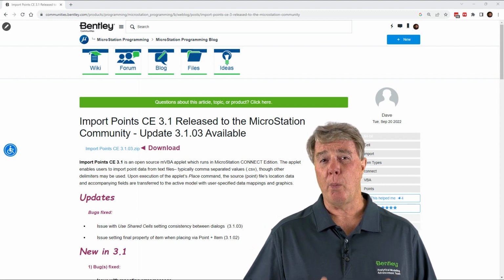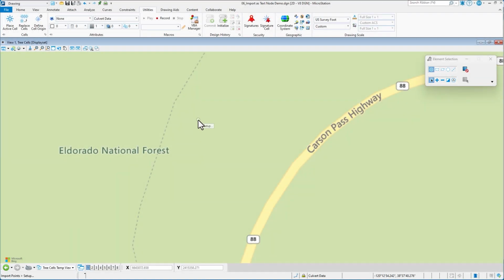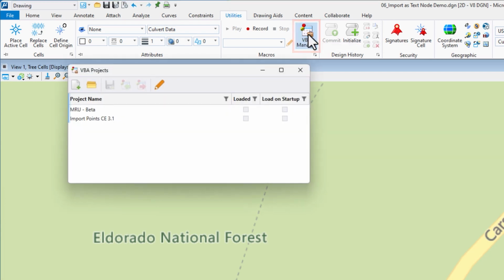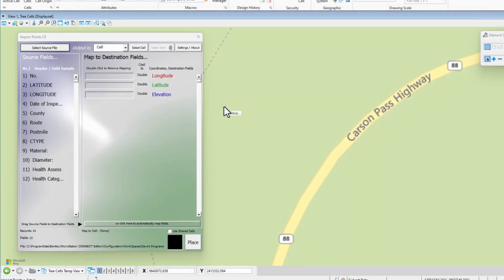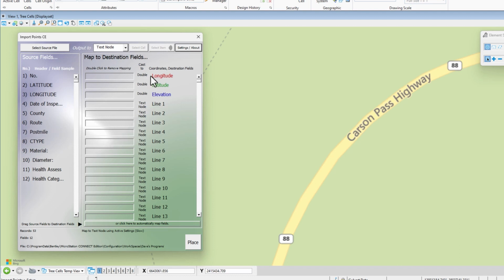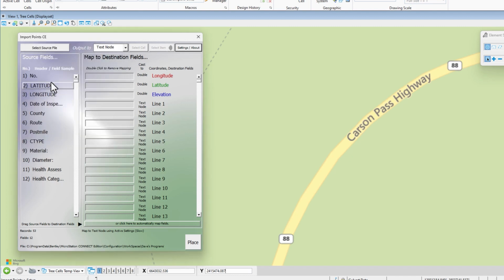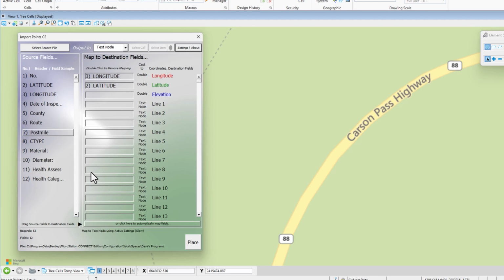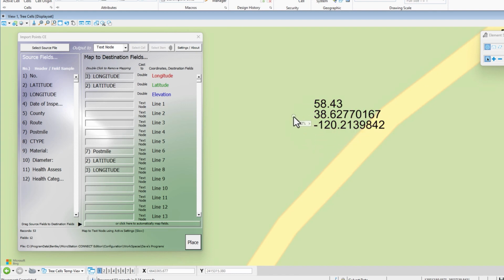Import Points VBA - The Text Node Method